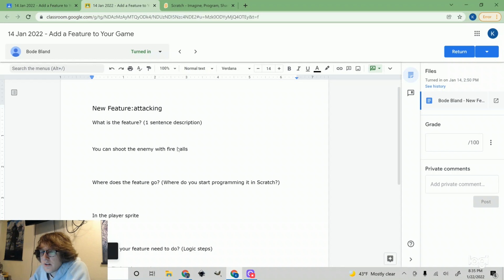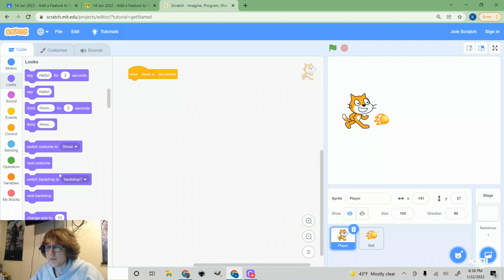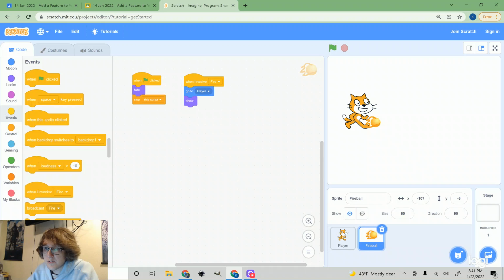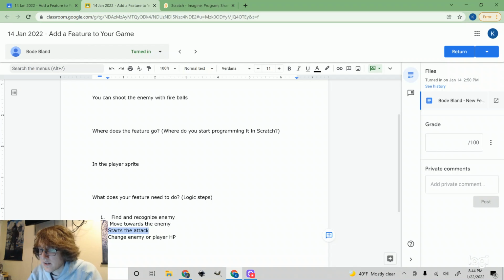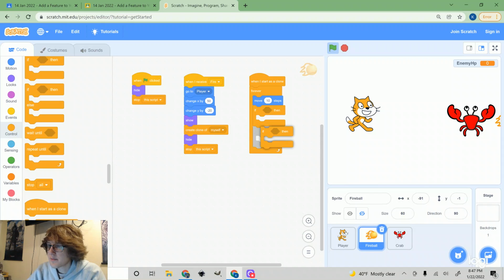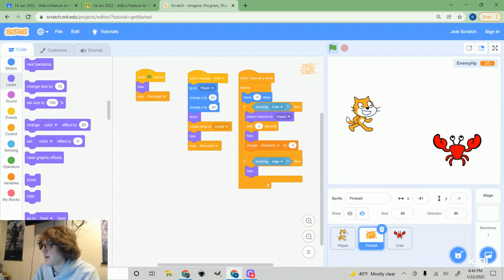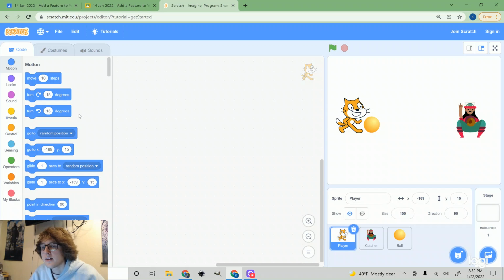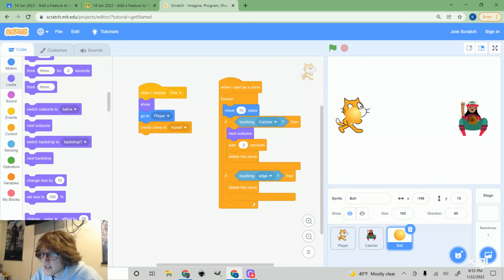Fireball Attack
How to make a fireball launcher that shoots a fireball at the enemy.